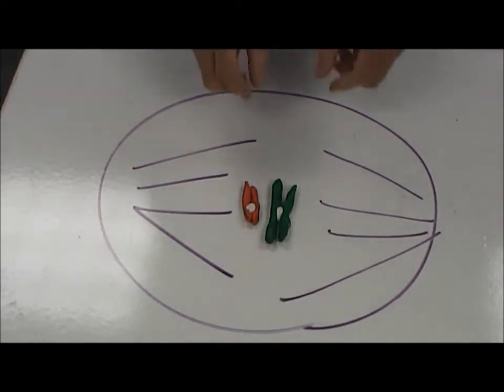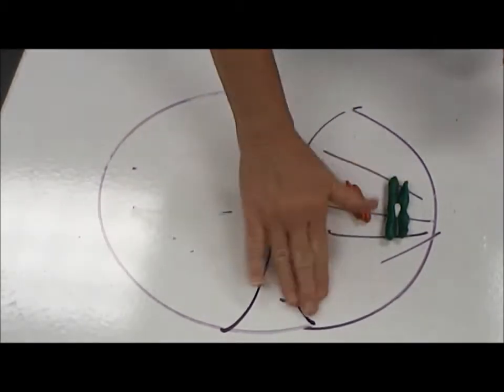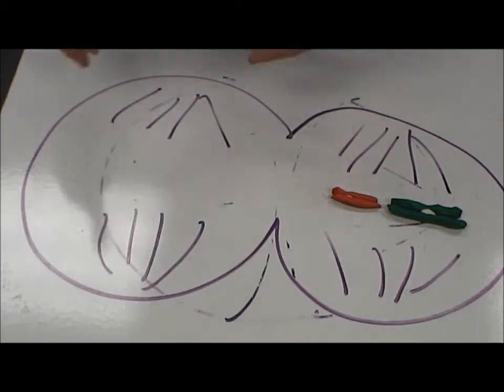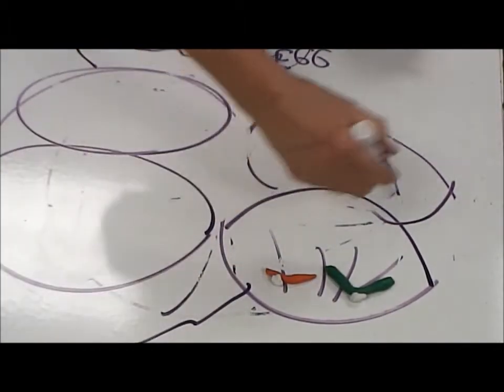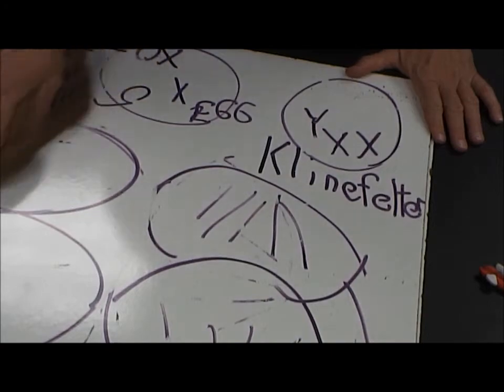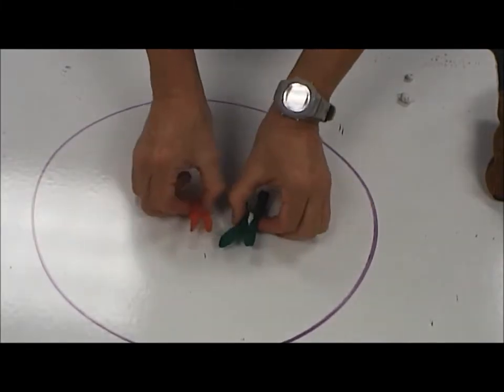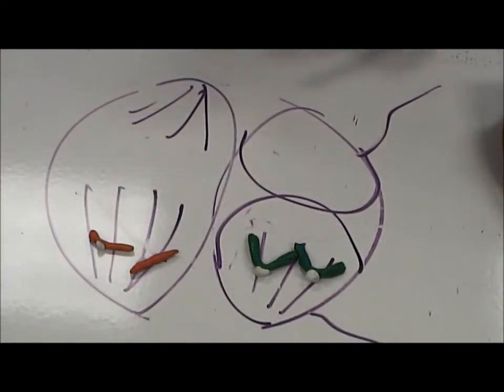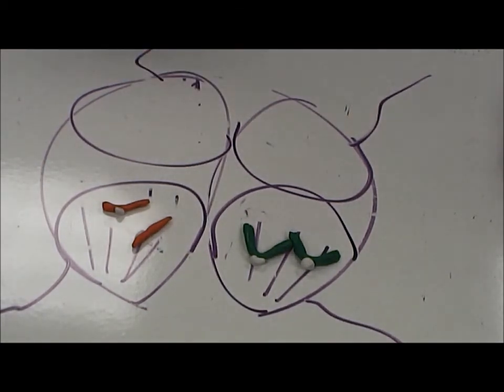BIO156flicks nondisjunction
Description of nondisjunction in sex chromosomes in the male.